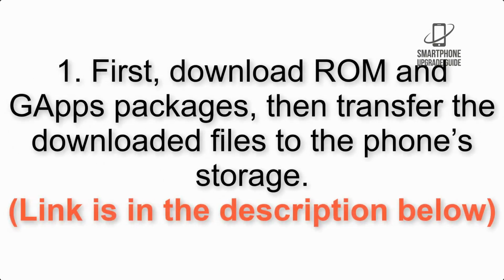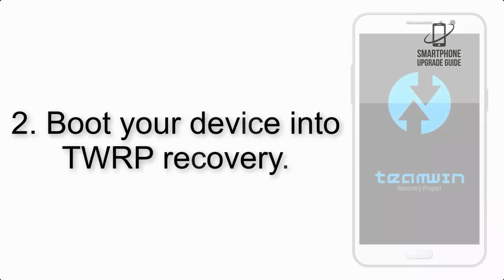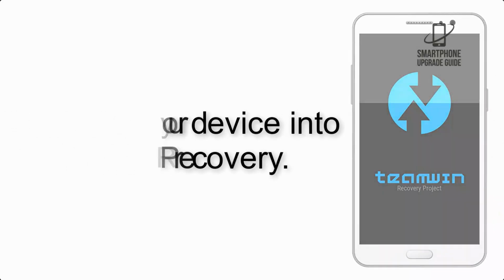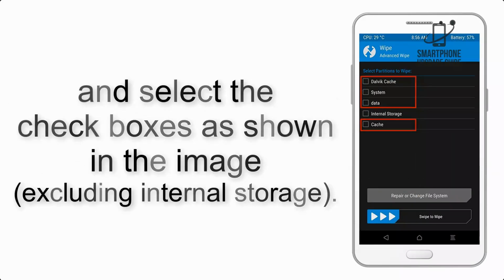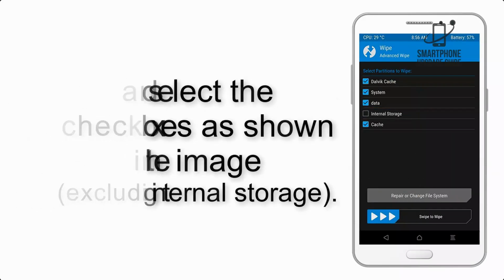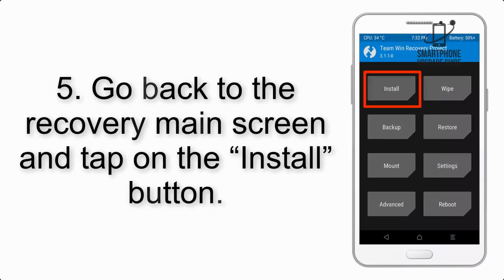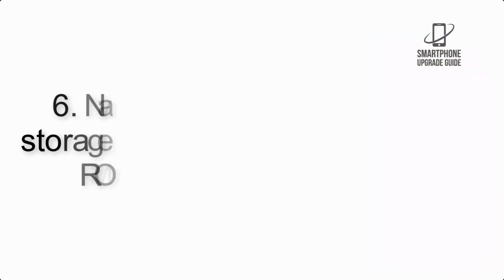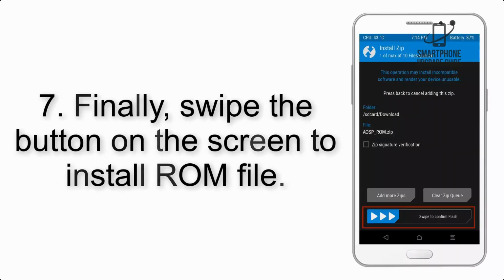Install Android 13 on Black Shark 4 (AOSP Rom) - How to Guide!